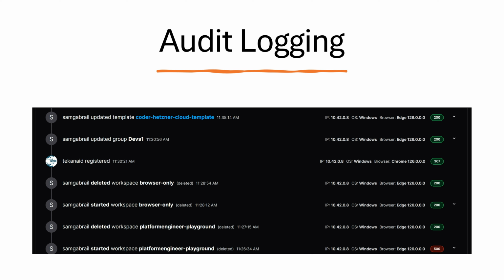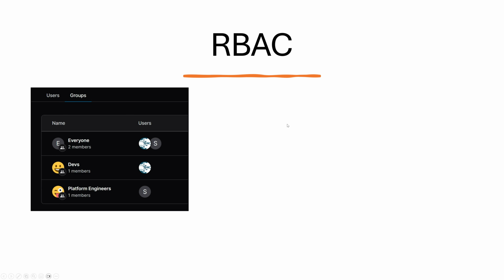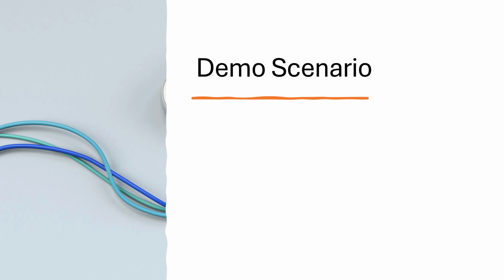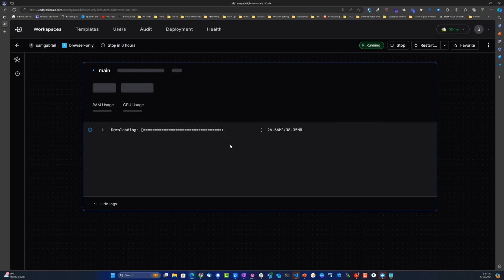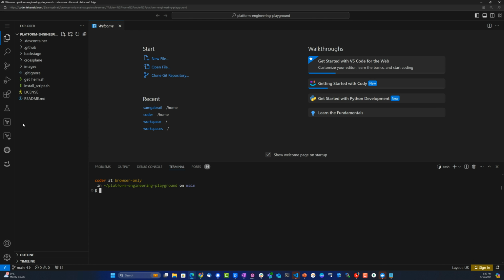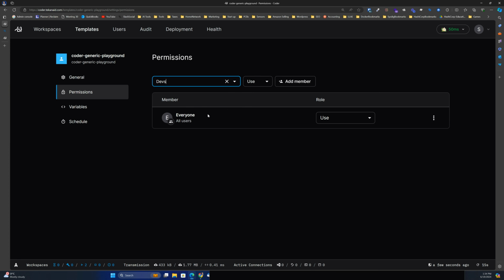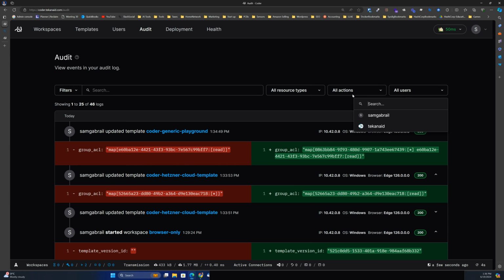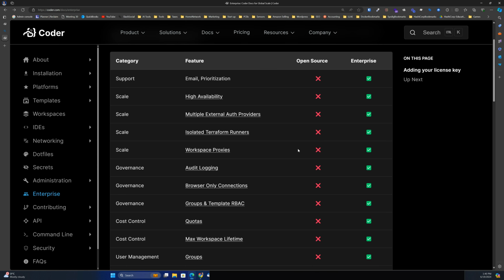Enhancing Security and Governance in Development with Coder - Part 3/3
Welcome to the final part of our three-part series on mastering Coder! This video delves into enhancing security and governance in development environments using Coder. We'll cover three key features: Audit Logging, Browser-Only Connections, and Role-Based Access Control (RBAC).

These features are designed to strengthen your security framework and streamline governance for development environments. We'll also explore a real-world application with Discord's success story and provide a demo on implementing these features.

Here's what you'll learn:
✅ Audit Logging for comprehensive tracking
✅ Browser-Only Connections to reduce exfiltration risk
✅ Role-Based Access Control for secure template usage

00:00 Introduction to Enhancing Security and Governance with Coder
00:38 Overview of Key Security Features
00:56 Deep Dive into Audit Logging
01:35 Exploring Browser-Only Connections
03:18 Understanding Role-Based Access Control (RBAC)
04:03 Real-World Application: Discord's Success Story
04:59 Demo: Implementing Security Features
05:27 Step-by-Step Guide: Enabling Browser-Only Connections
09:10 RBAC Configuration and Management
11:43 Comprehensive Audit Logs
14:51 Conclusion and Final Thoughts

▬▬▬▬▬▬▬▬ Useful Links 🛠 ▬▬▬▬▬▬▬

▬▬▬▬▬▬▬▬▬ Academy 🎓 ▬▬▬▬▬▬▬▬

▬▬▬▬▬▬▬▬ Connect 👋 ▬▬▬▬▬▬▬▬▬